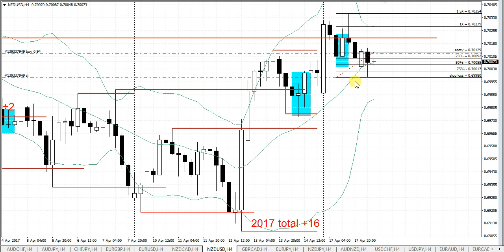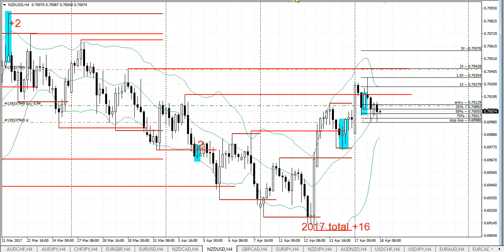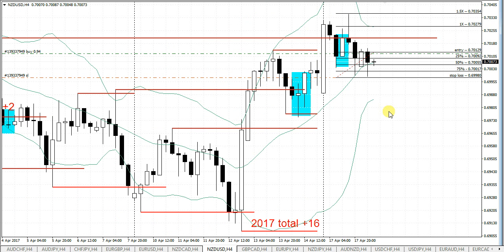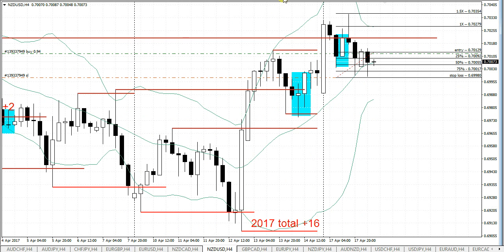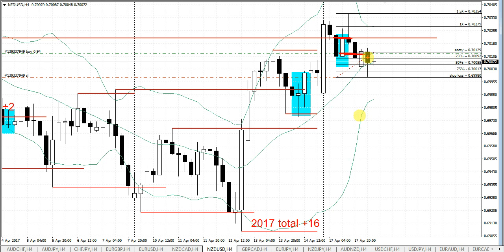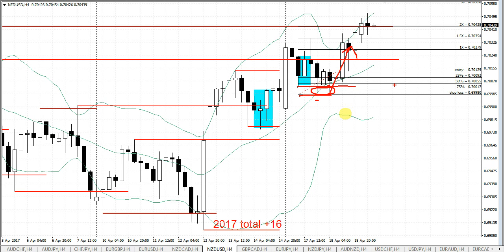Quick Profit on the NZDUSD 4 hour timeframe April 18, 2017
NZDUSD Break check pattern.
Trade Forex 4 Profit offers a completely (100% FREE Section) that you can access immediately with no strings attached. We don't even want your email, we're simply paying it forward. In our members section learn time tested powerful Forex trading strategies through video presentation and enjoy unlimited access to our trading videos and MEMBER FORUM.  Learn our time tested signature trading strategies that will help put you on the path to financial freedom. Our Forex video training course will teach you a trading system that is unique and extremely simple to learn and the member forum will allow you to put what you learn into practice while watching the trades of other more seasoned traders.  This distinctive currency trading method utilizes candlestick formations and patterns to establish precise market entry and exit points. So whether you trade currency for a living or just as a hobby our currency trading system can help you obtain your goals fast. By combining time tested strategies with proper financial risk management, financial success in the Foreign Exchange Currency markets can be obtainable fast. Our online currency trading course teaches simple yet versatile trading strategies that can be applied across multiple time frames to include the daily, 4 hour, 1 hour, and 15 minute charts.